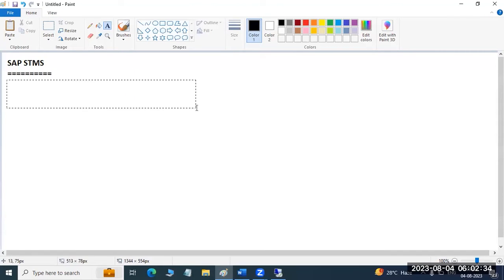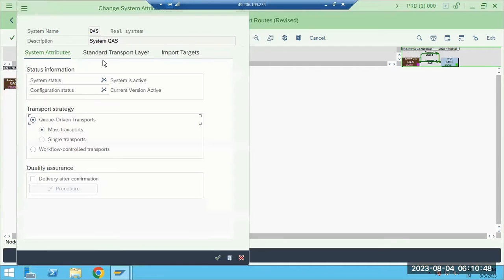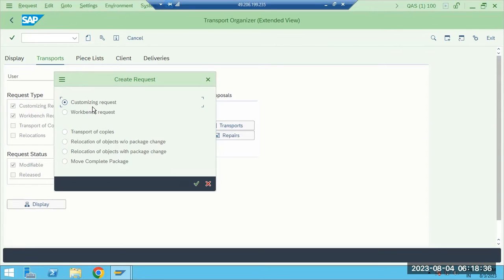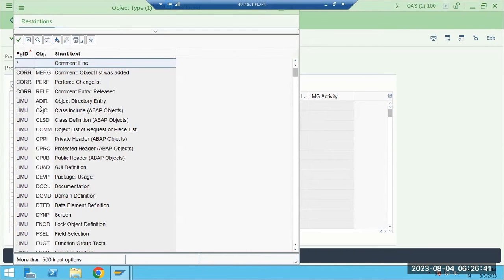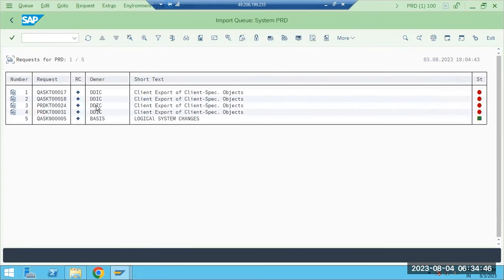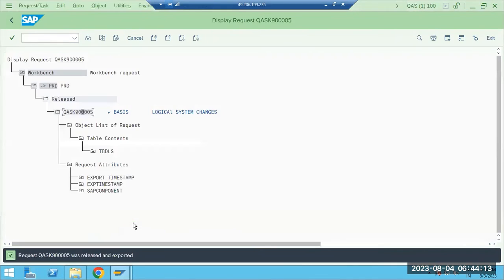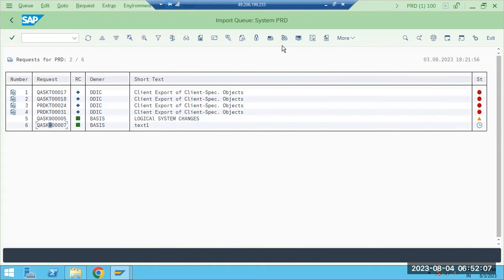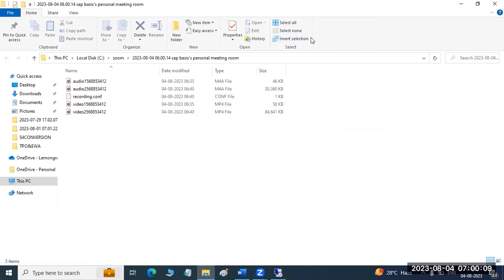TR CREATION and TR IMPORT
SAP - TR CREATION and TR IMPORT